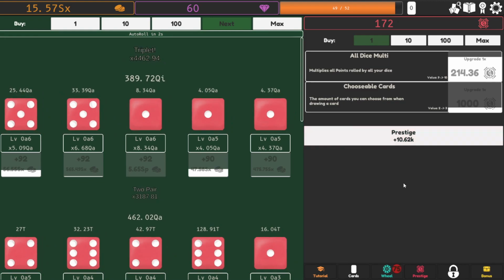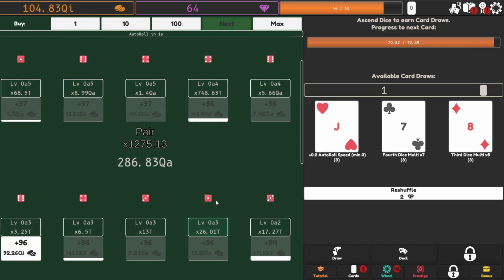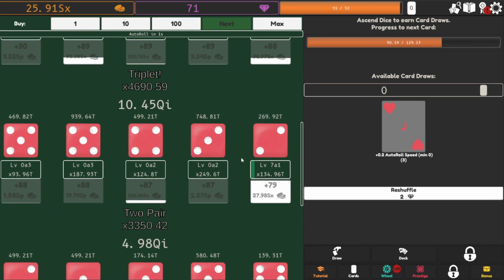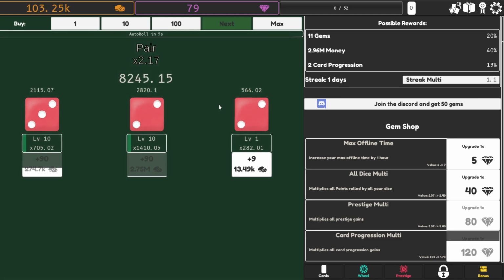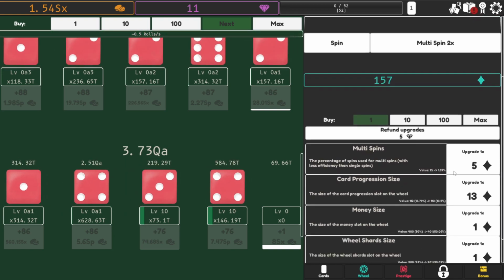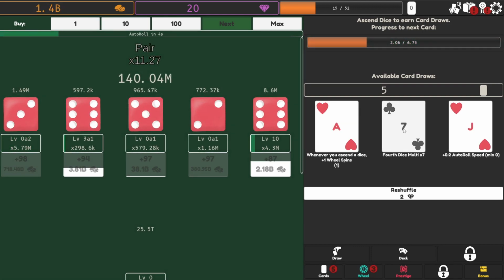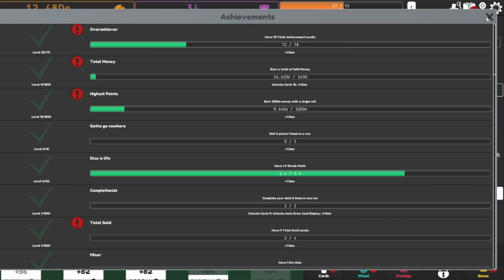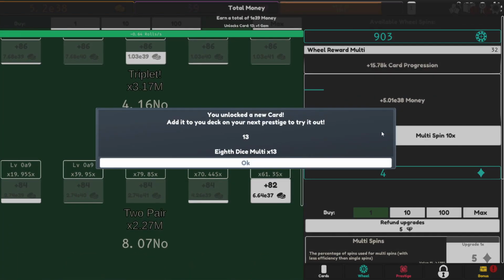Unlocking new powerful Cards! (Idle Dice 2)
Today Im once again playing Idle Dice 2. Today were unlocking gild cards and finally start unlocking some of the many cards available for deck building. I hope you enjoy this LetsPlay :)

Episode 2